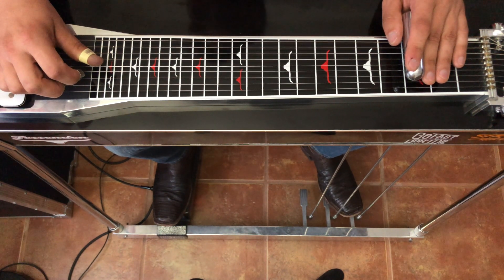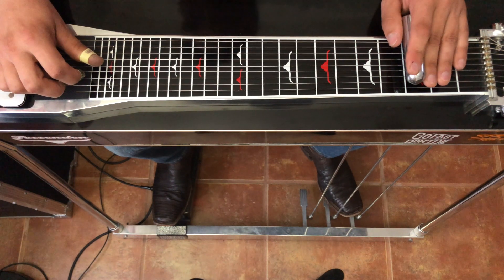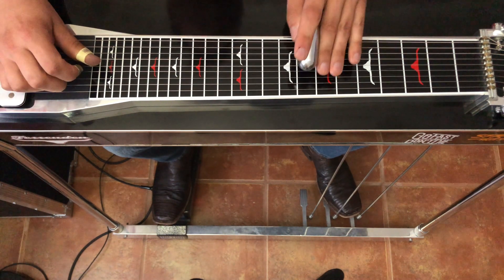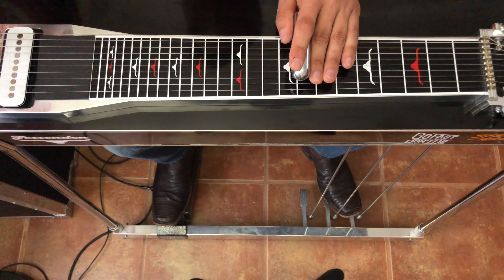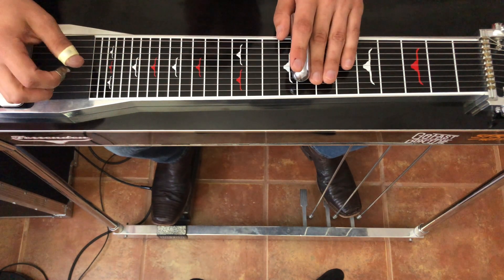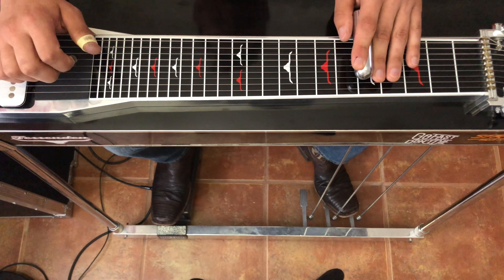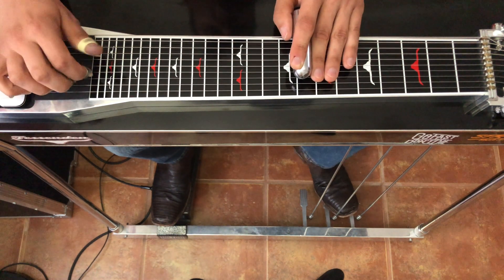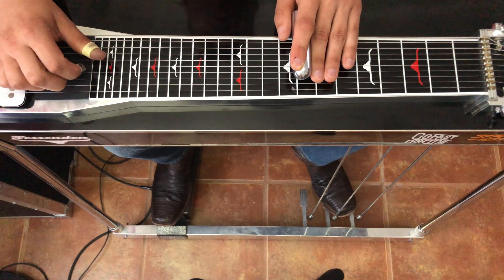Merle Haggard "Bottle Let Me Down" Pt. 2 Pedal Steel Guitar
At this point Ralph had already done those early Buck Owens recordings. On this Haggard record, you can hear the beginnings of all the outlaw country licks he'll eventually be famous for once he teams up with Waylon. You can actually hear some of the near exact licks from this song that you'll hear on the 1975 "Waylon Live" album. If you like this one, make sure you check those lessons out! From 1966's "Swinging Doors".